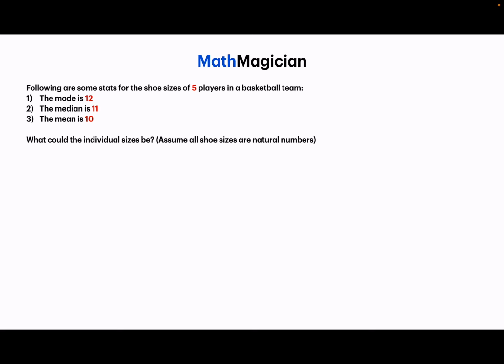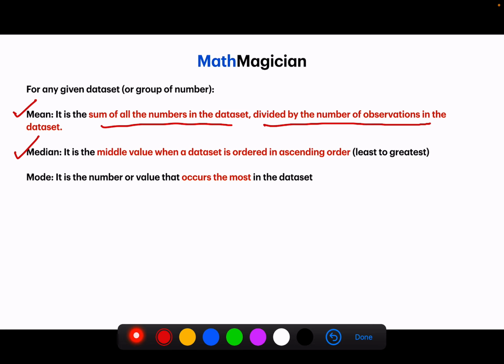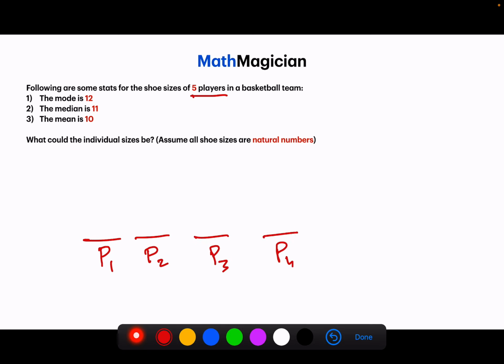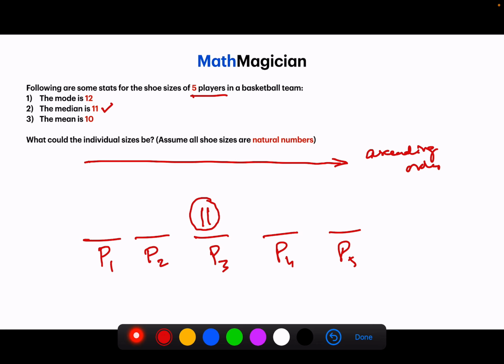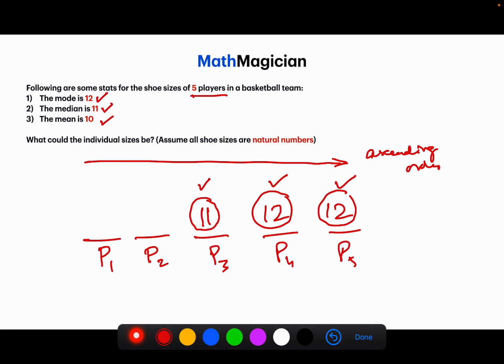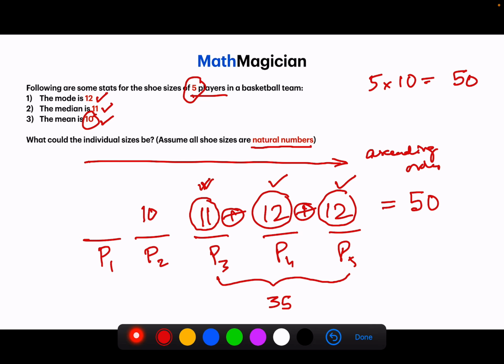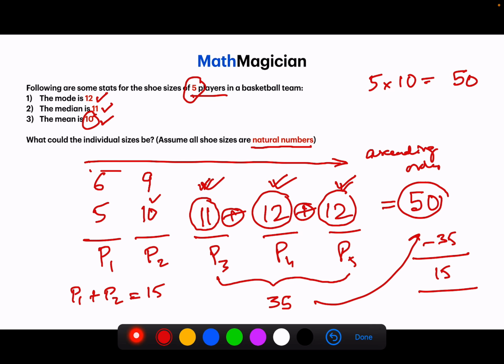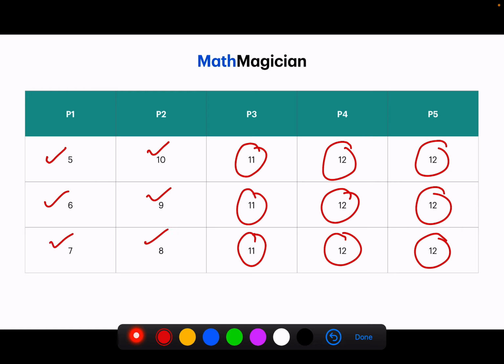GRAMMAR school 11-Plus Maths - Averages made EASY!